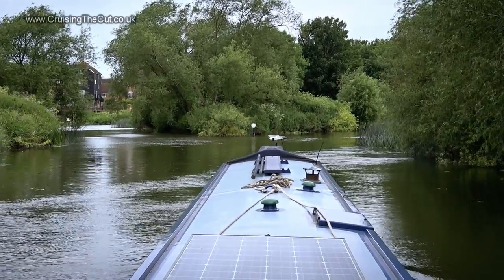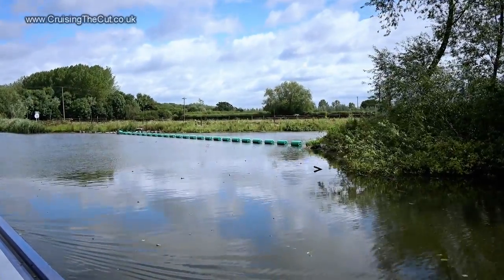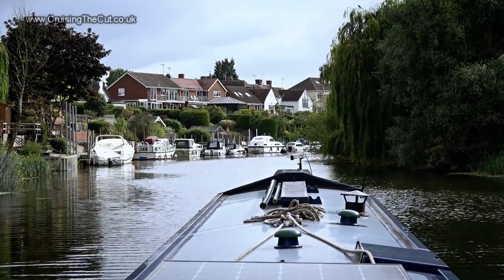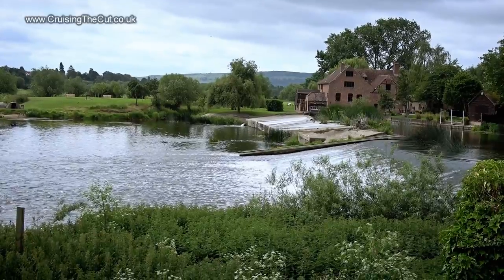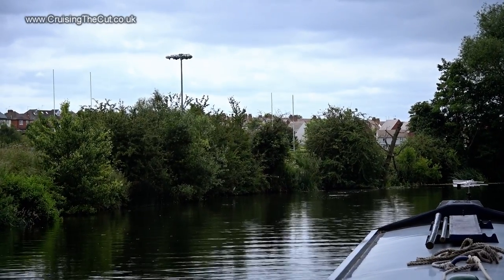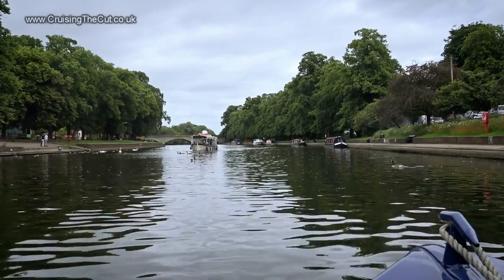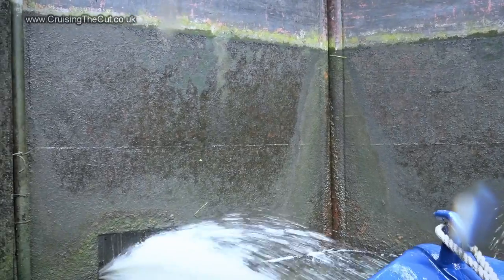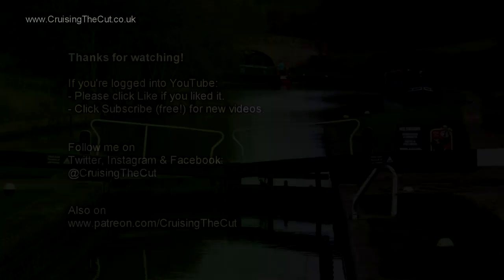112. Narrowboat trip up the River Avon from Comberton Quay to Offenham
Here's a vlog of two more days of cruising up the Avon, from Comberton Quay where the last vlog ended, through Pershore and Evesham, and up to Offenham. I went through a lot of locks, all of which were rather turbulent and one of which had a puzzle to keep you guessing.